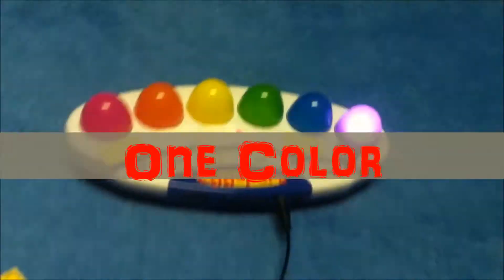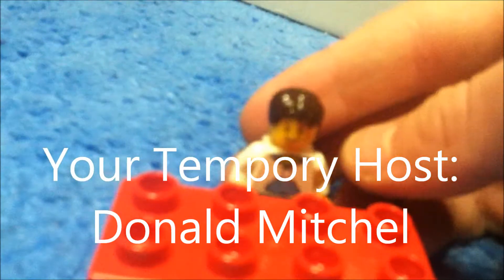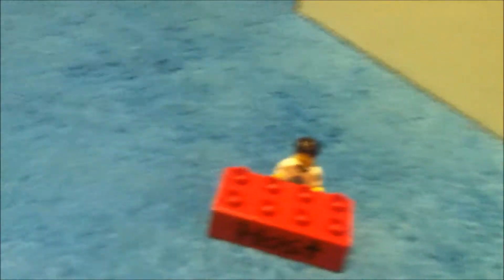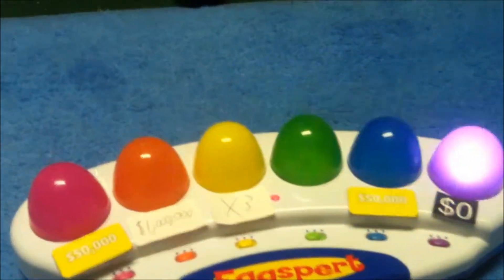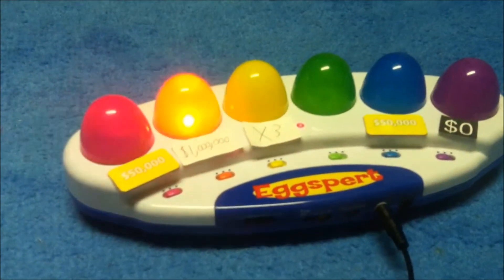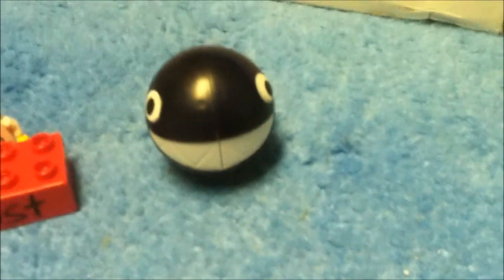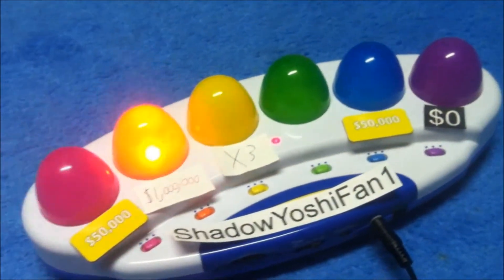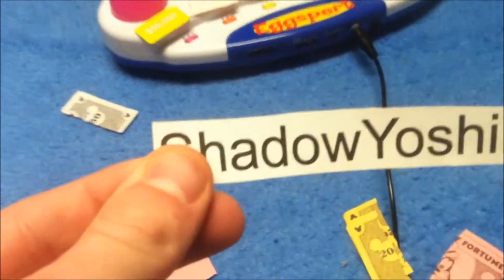Colorrama! December 31, 2015